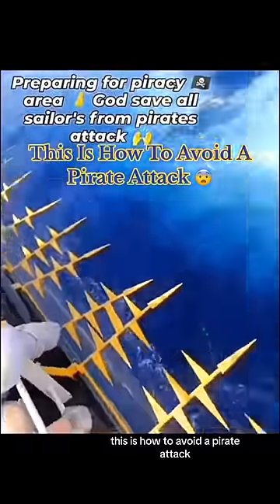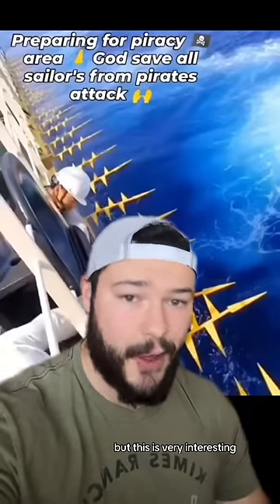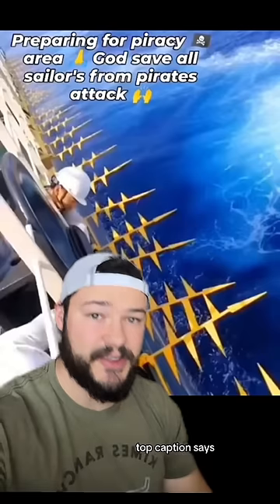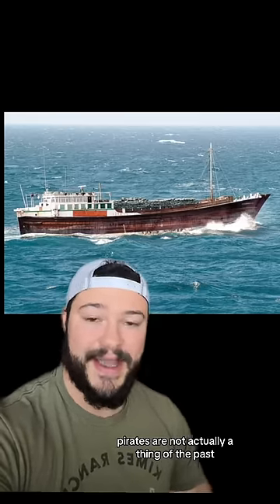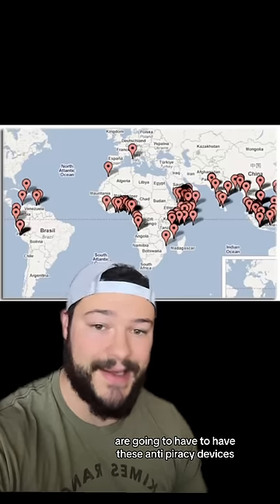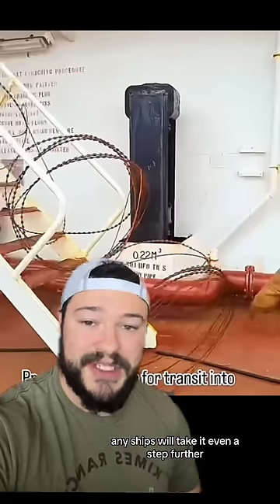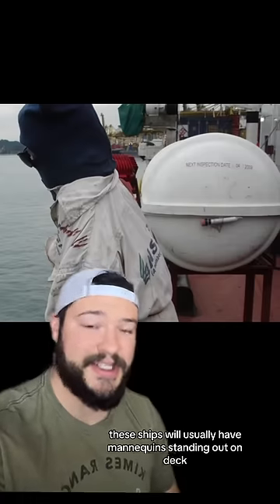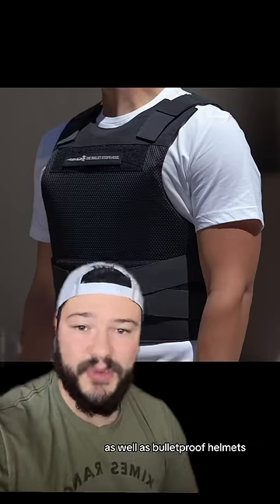This Is How To Avoid A Pirate Attack 😨